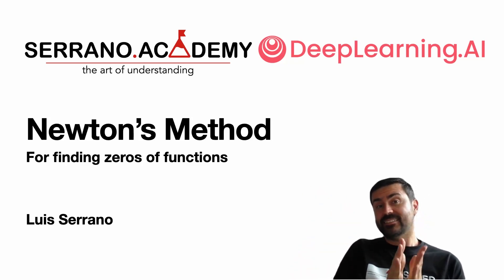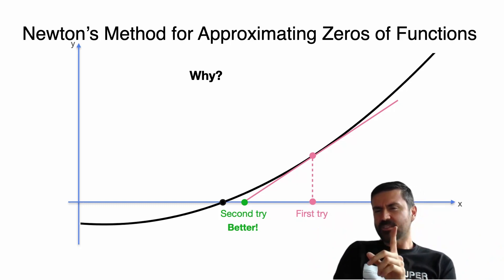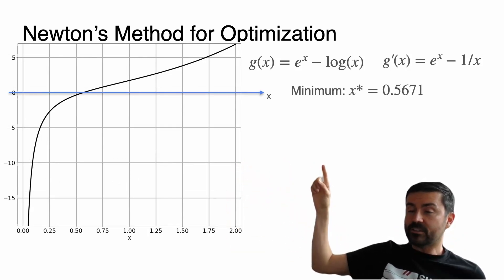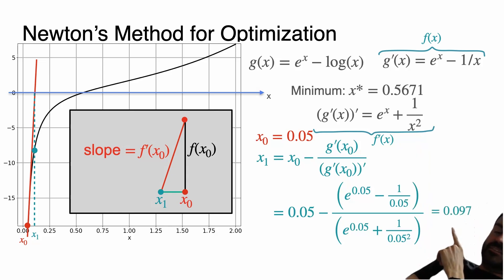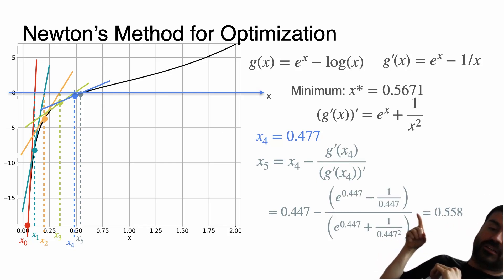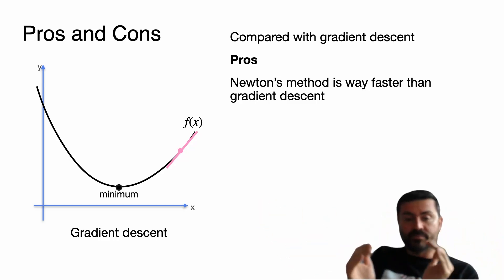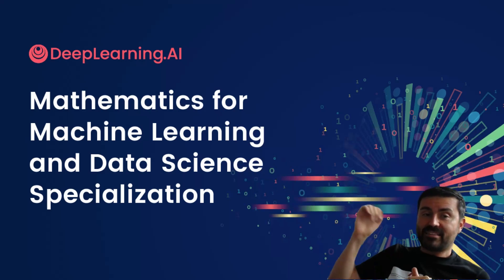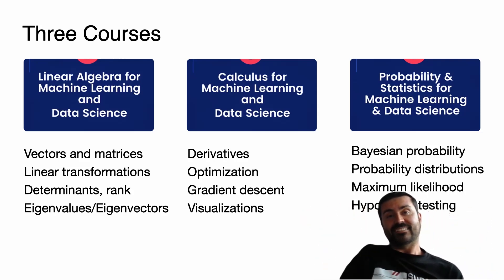Newton's method for approximating zeros of polynomials - Math for ML with Deeplearning.ai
In this video you'll learn about Newton's method for finding zeros of a polynomial.
This is part of the Math for ML Specialization with DeepLearning.AI. Check it out here!